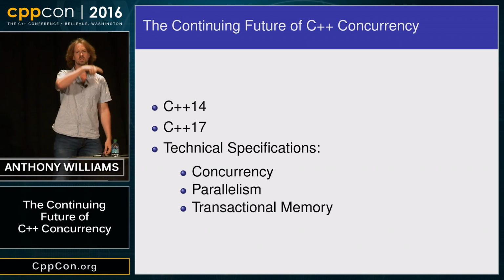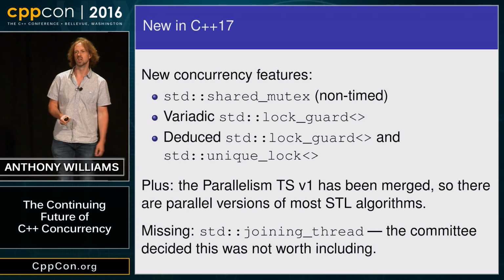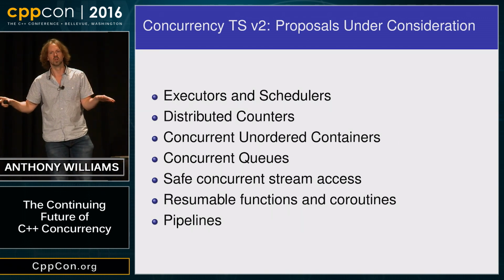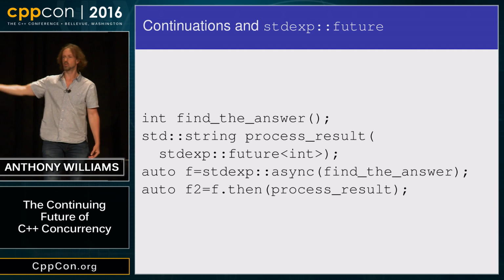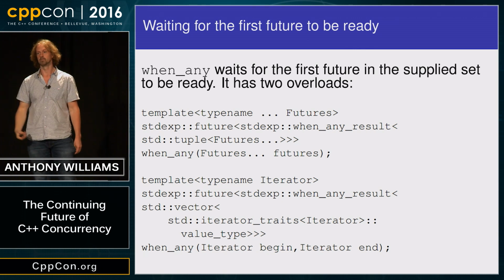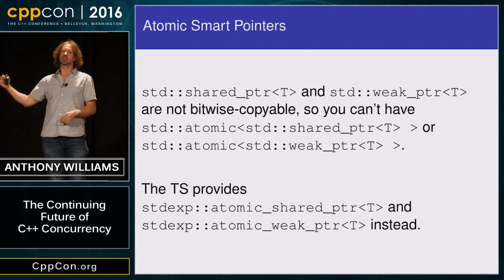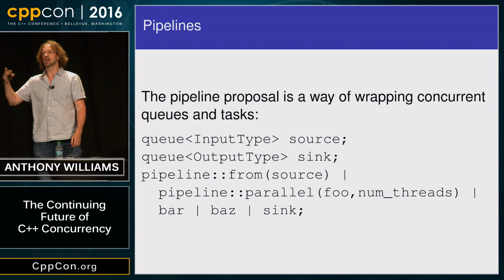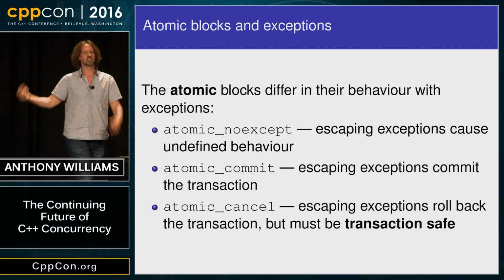CppCon 2016: Anthony Williams “The Continuing Future of C++ Concurrency"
An overview of the additions to the standard C++ concurrency libraries in the Technical Specifications for Concurrency and Parallelism and the C++14 and C++17 standards. These additions include: continuations, latches, barriers, atomic smart pointers, shared ownership mutexes, executors, concurrent queues, distributed counters, coroutines, parallel algorithms and more.
Anthony Williams
Just Software Solutions Ltd
Anthony Williams is the author of C++ Concurrency in Action.